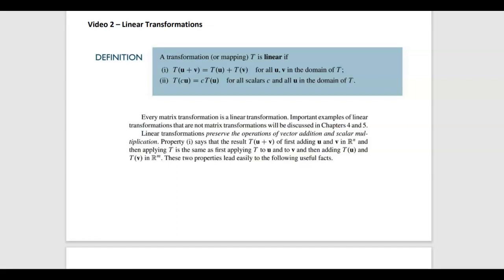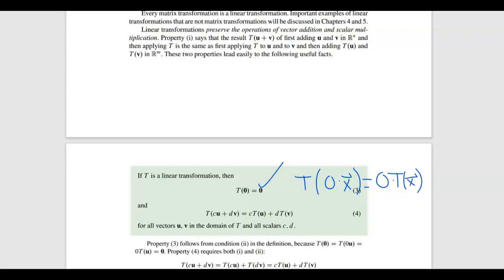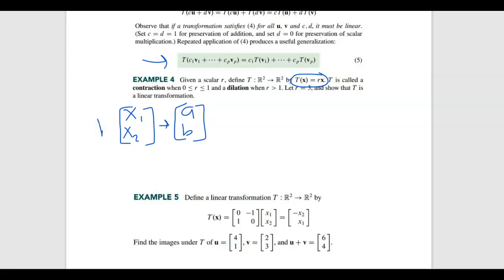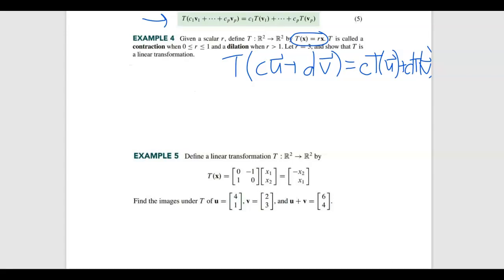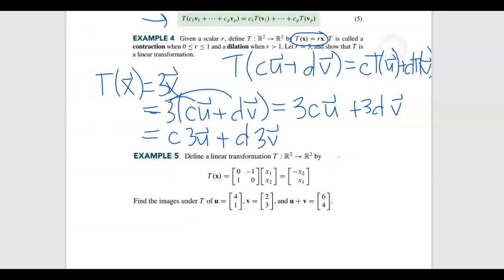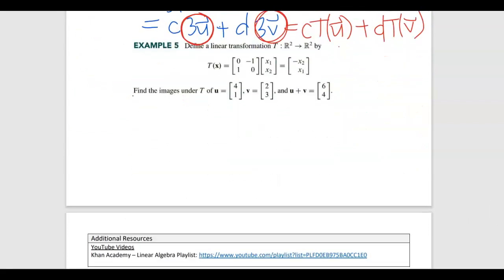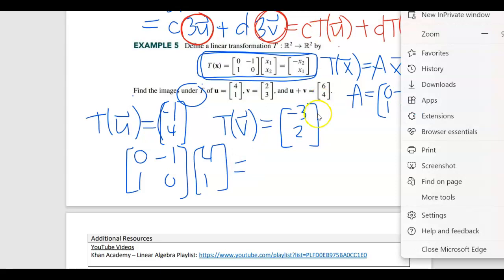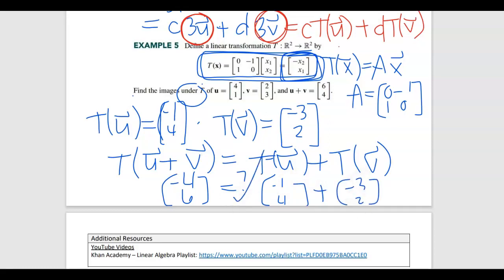MATH 2318 - Linear Transformations